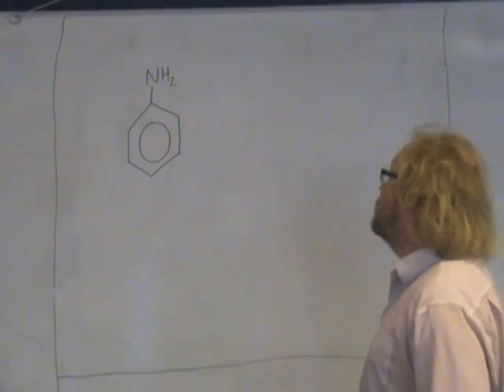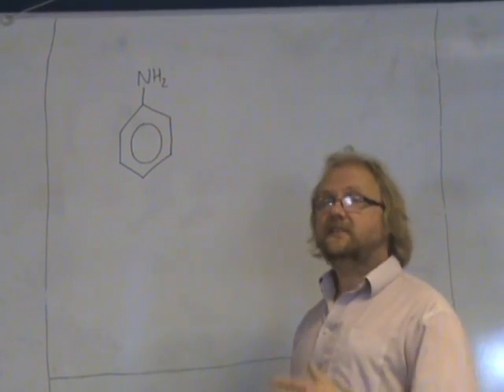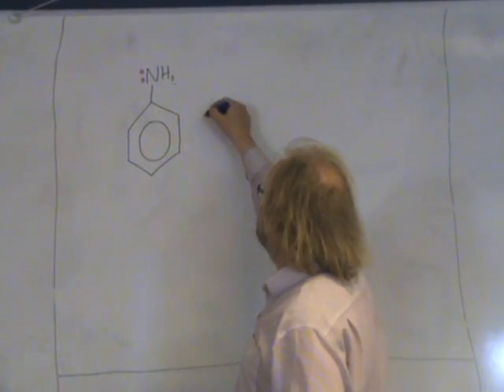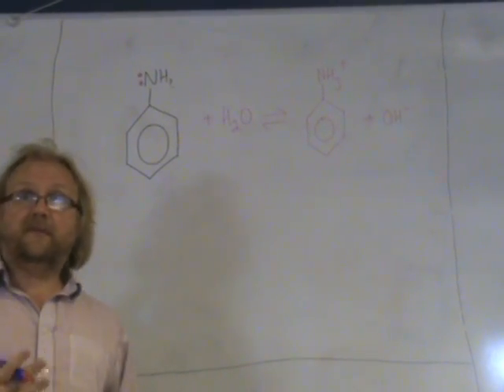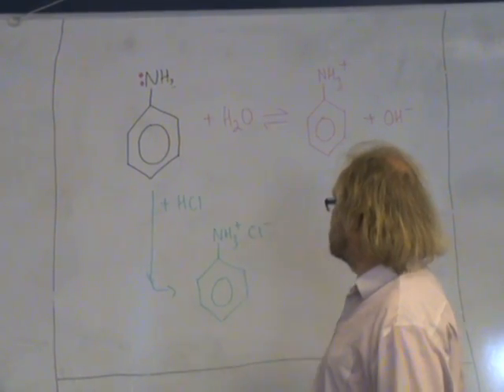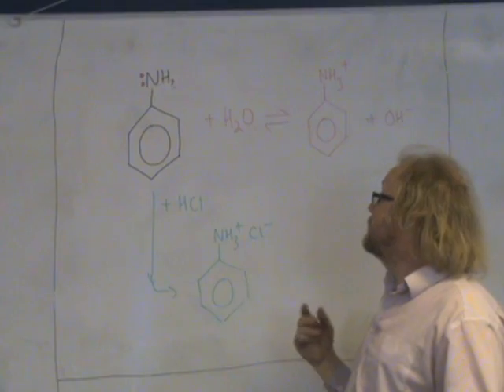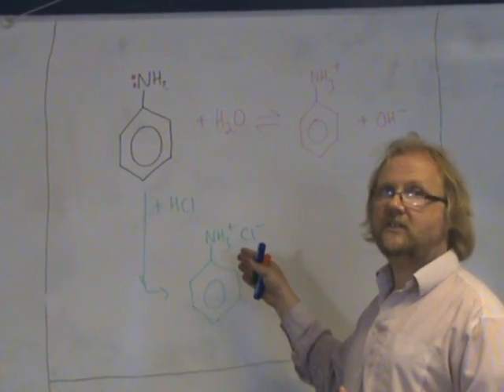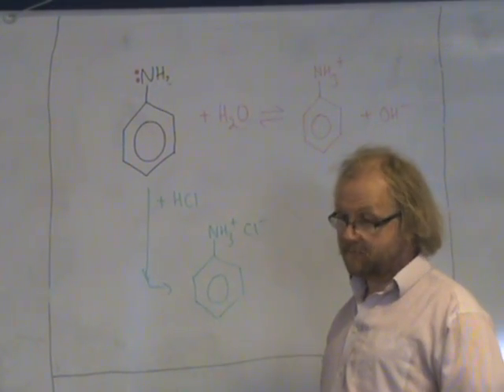RPA New Practice Paper 2 Q5